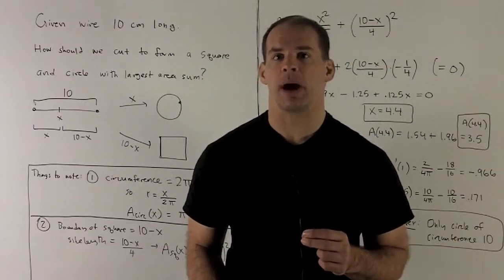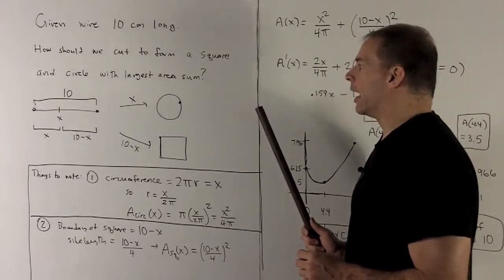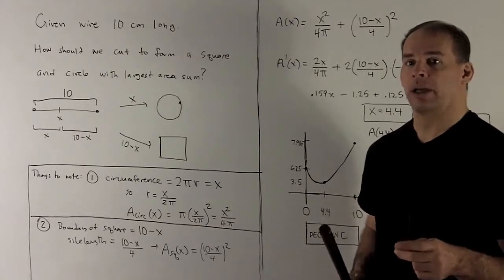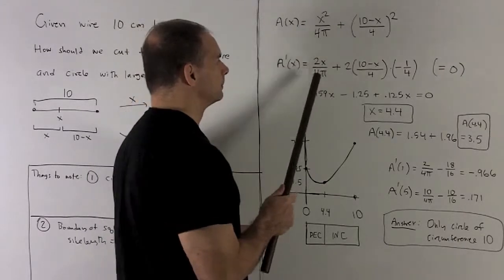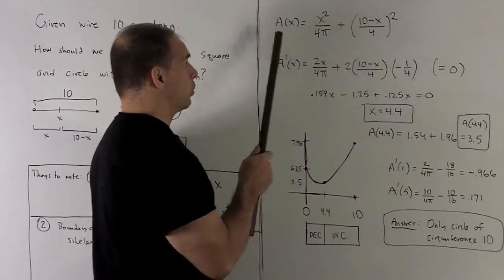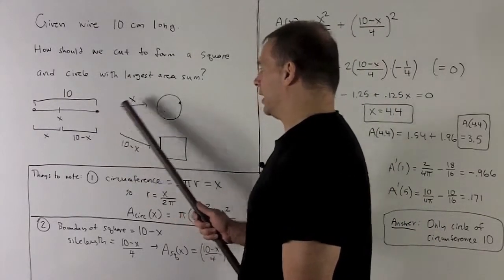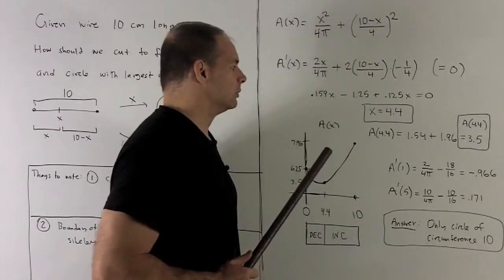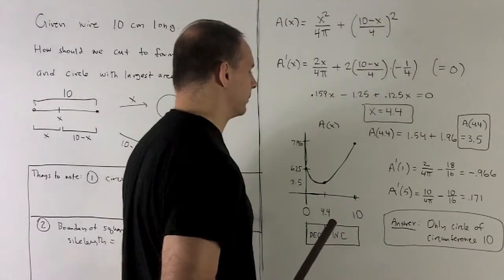Optimization 3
Calculus:  Given a wire 10cm long, we cut it and form a circle and a square. Find the cut that maximizes the sum of the areas.